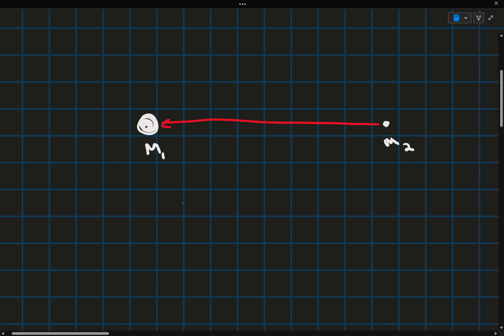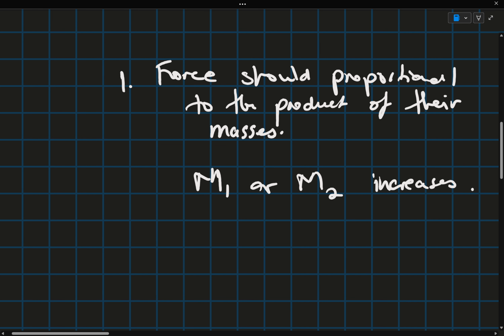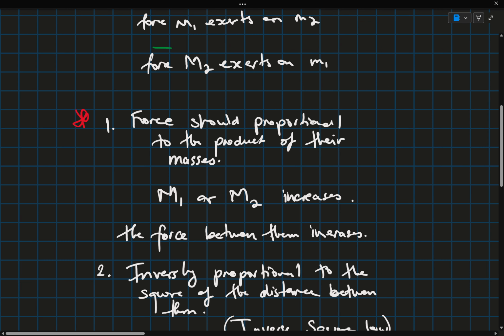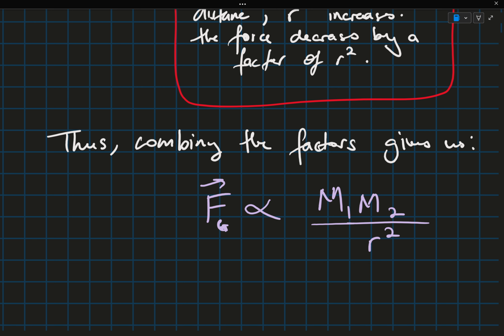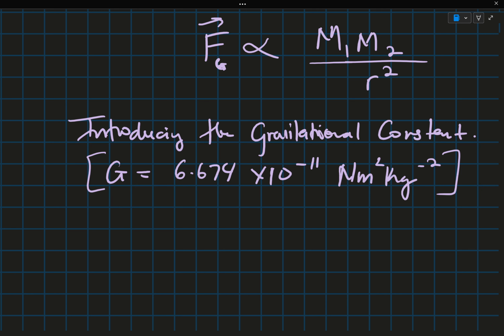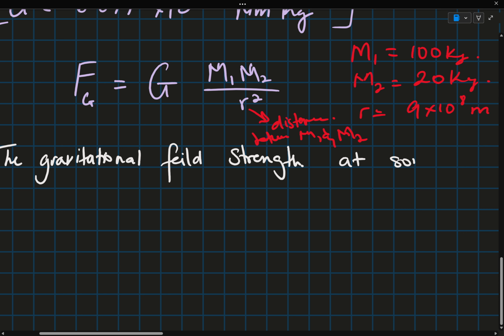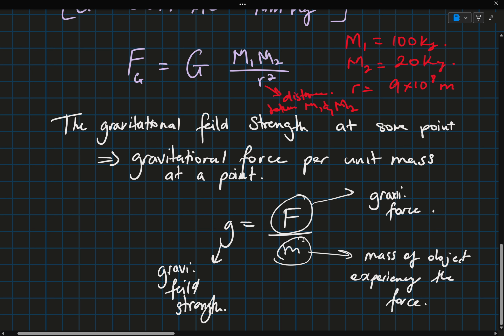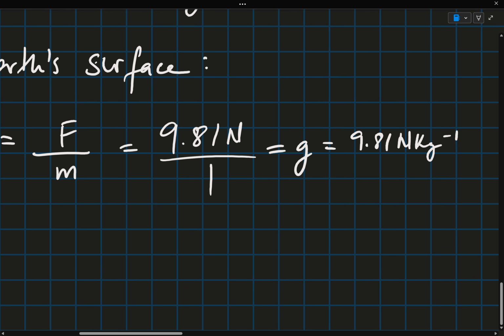Physics Unit 1: Universal Law of Gravitation & Gravitational Field Strength